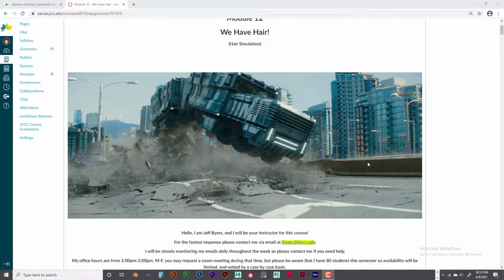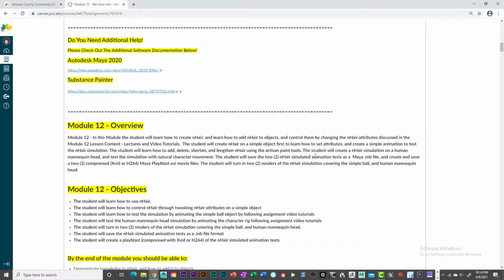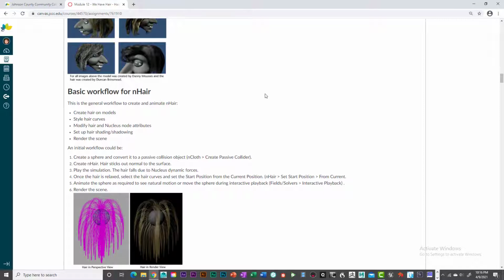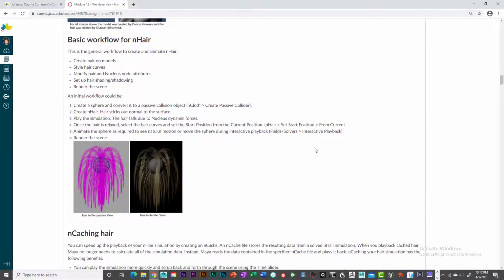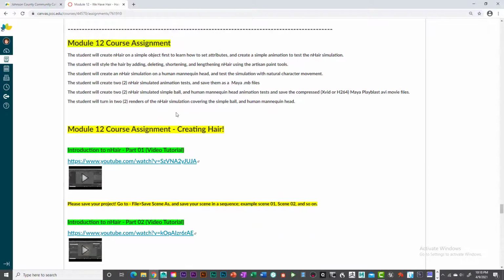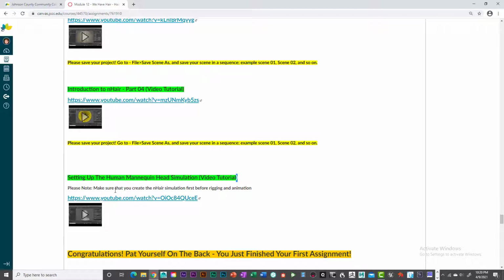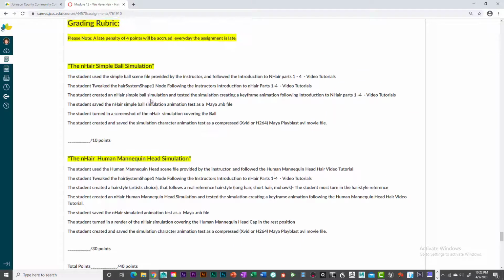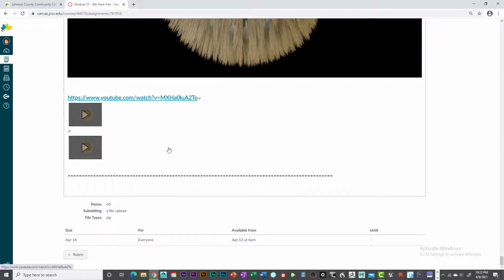ANI 255 Module 12 Introduction